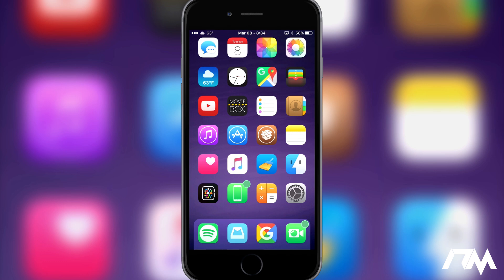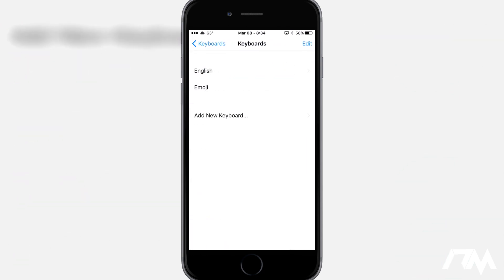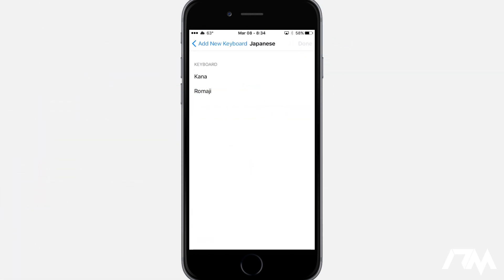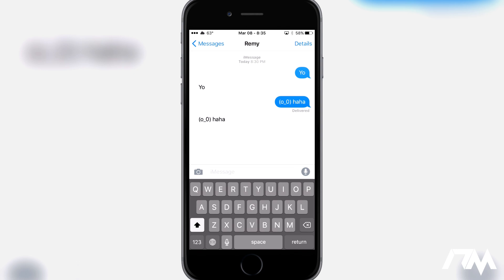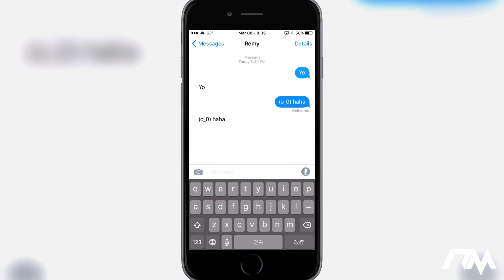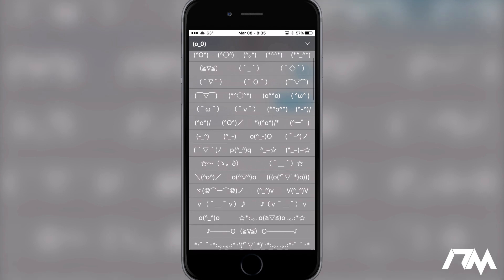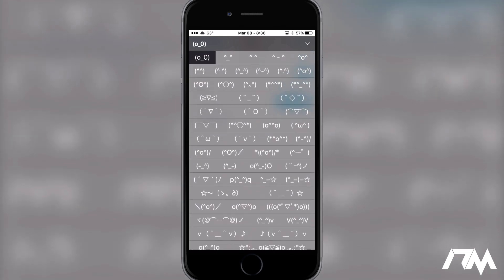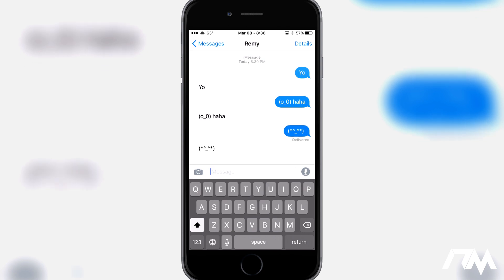How To Enable Romaji On iOS 9 iPhone iPod & iPad (Text Style Emoji)